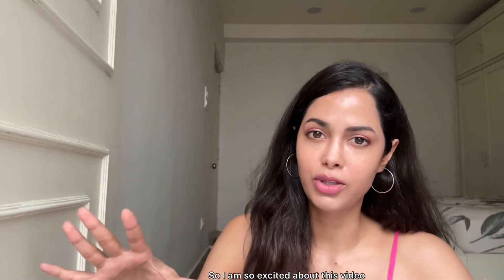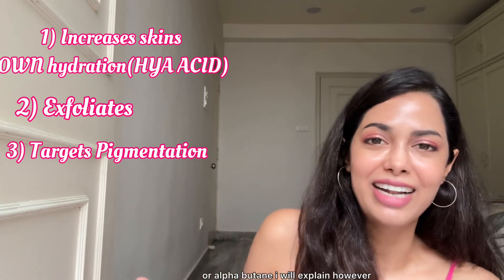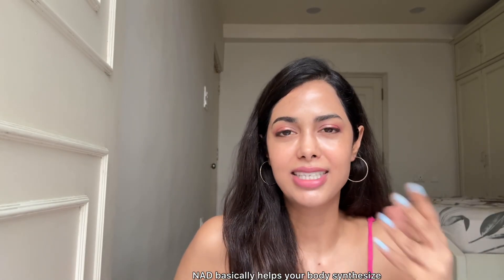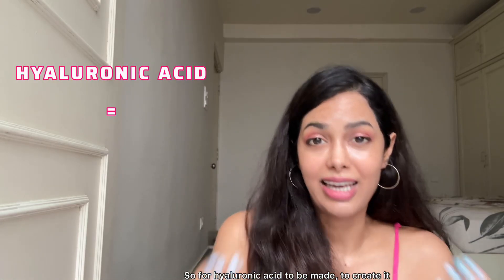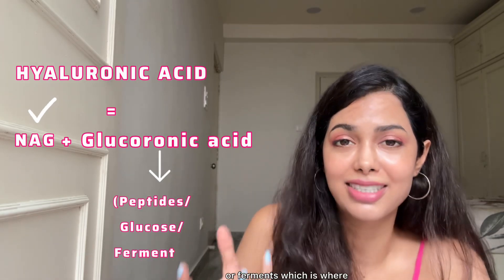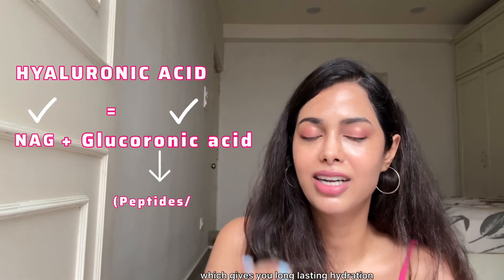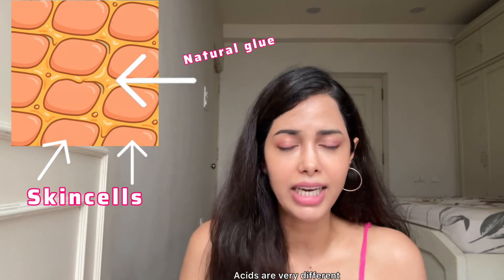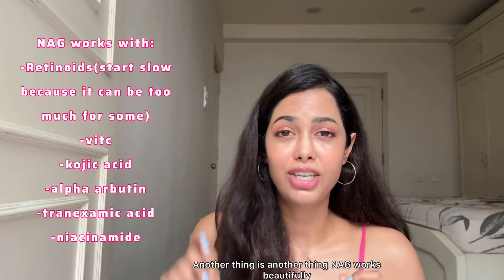The Ordinary Milky toner+New VIRAL skincare ingredient- NAG explained!( N- Acetyl glucosamine)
A nonsponsored video explaining NAG- N acetyl glucosamine in skincare and the way the ordinary saccharomyces ferment milky toner!

Comment if any questions ❤️

Please discontinue use if your skin does not react well to a particular product or ingredient or the regime and consult a medical professional.